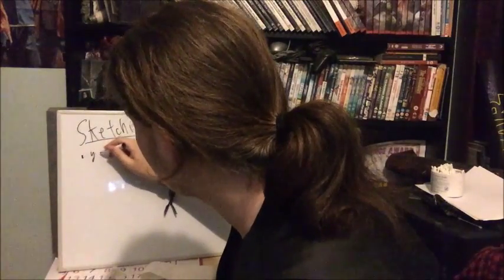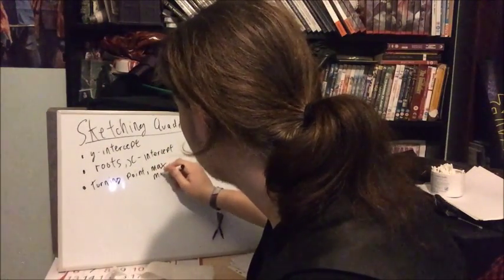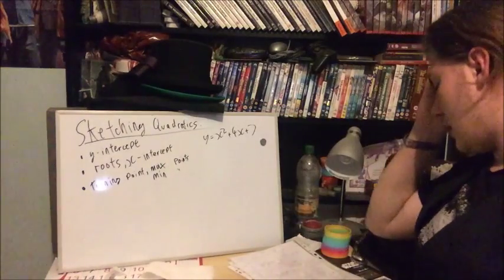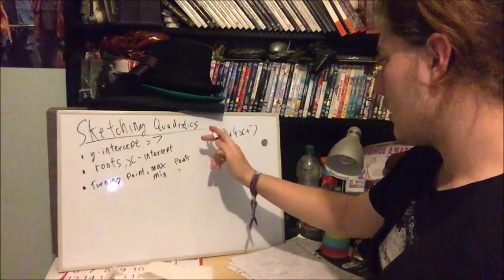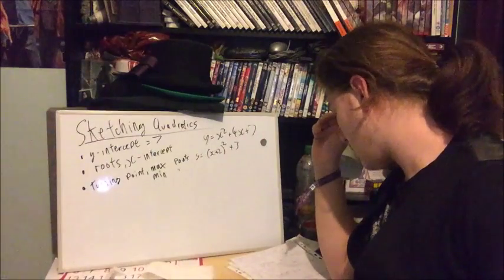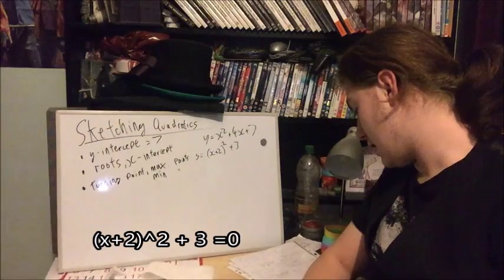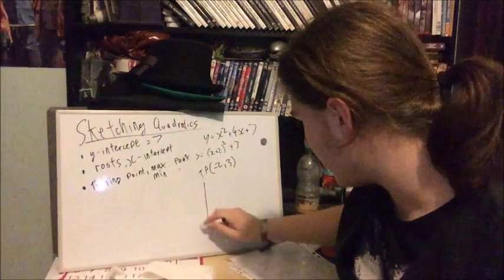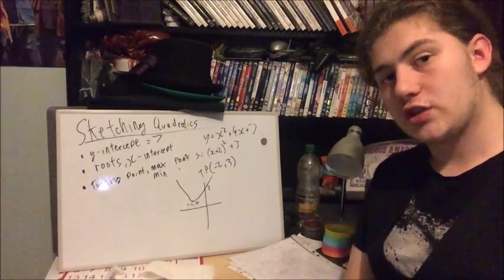Sketching Quadratics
One weekend I decided I would make a series of videos about C1 A-Level Maths because I don't know any better way of revising.

If by some freak accident you find the following videos both educational and entertaining, consider sharing with others perhaps.